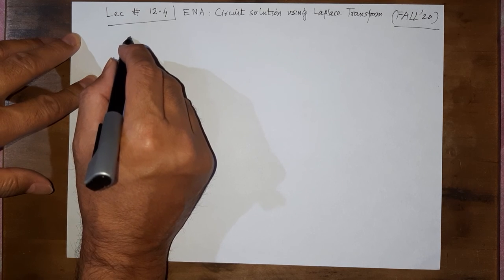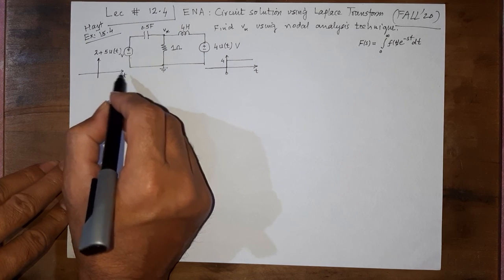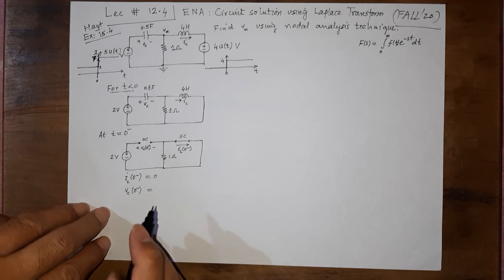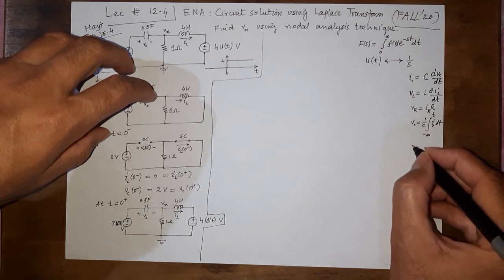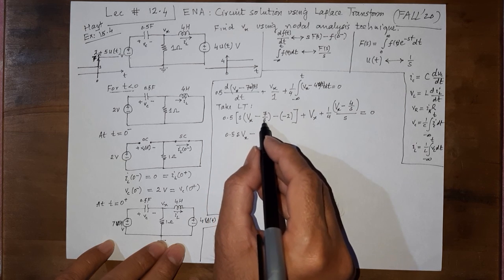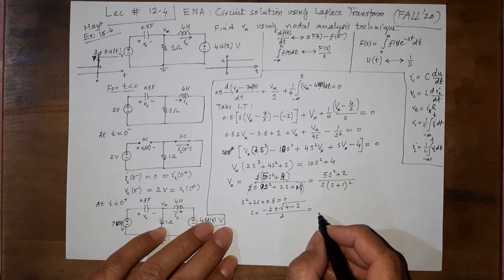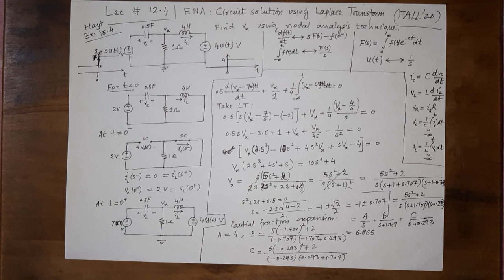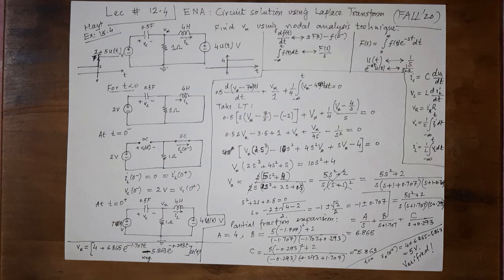ENA 12.4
Week 12